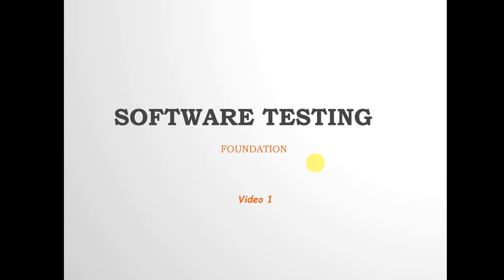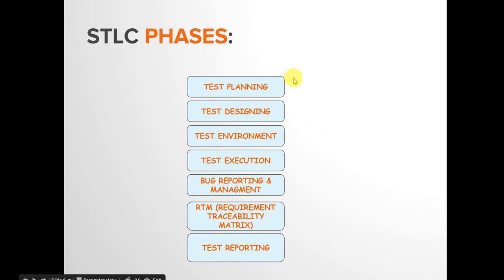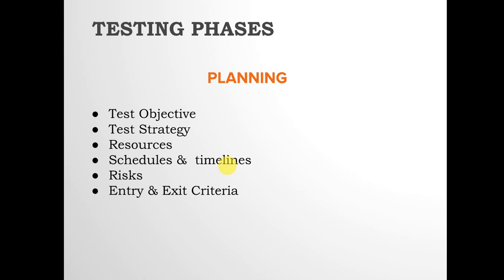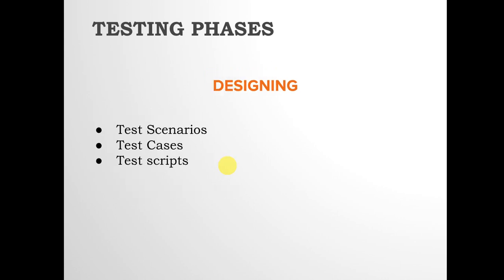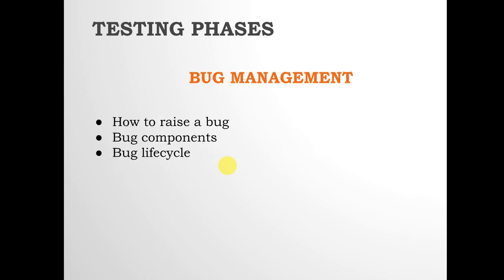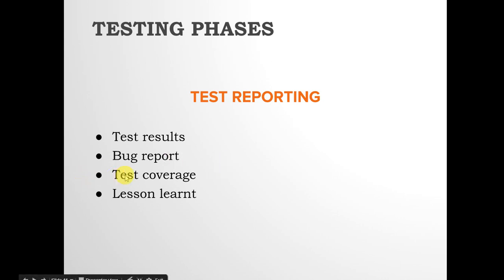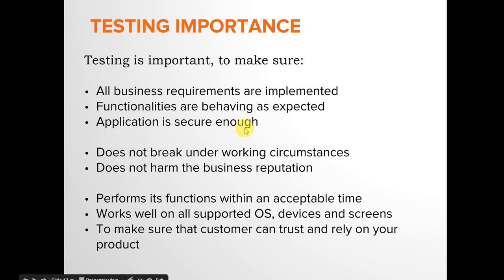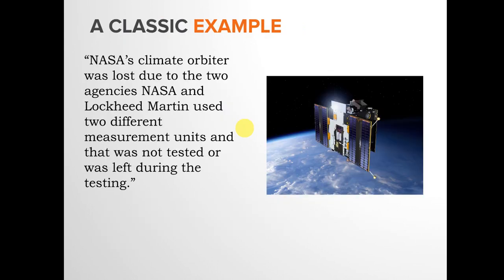V1: Software testing Introduction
This video covers the basics of software testing, each testing phases are explained properly with example and references.